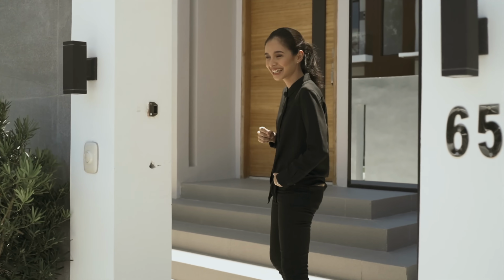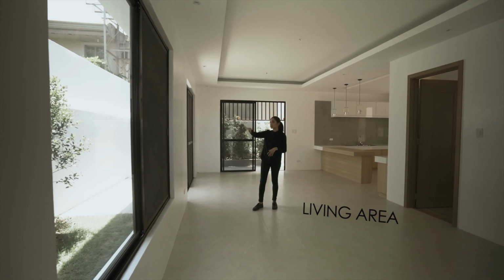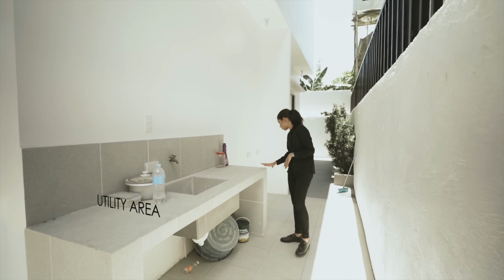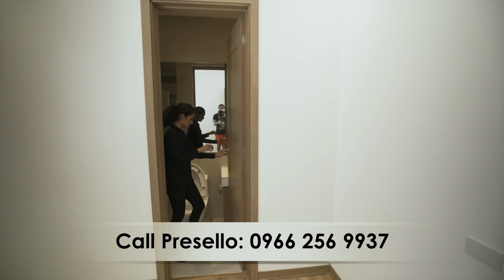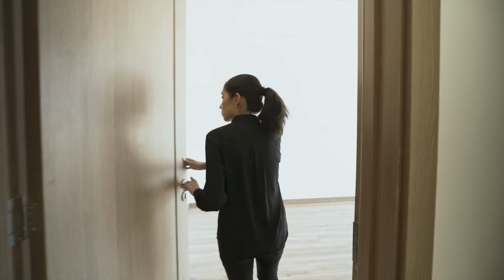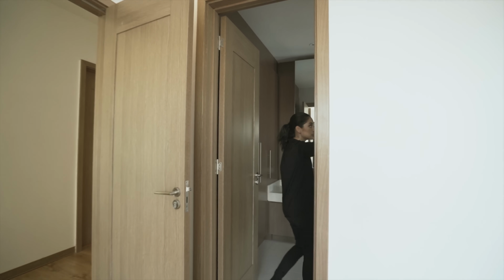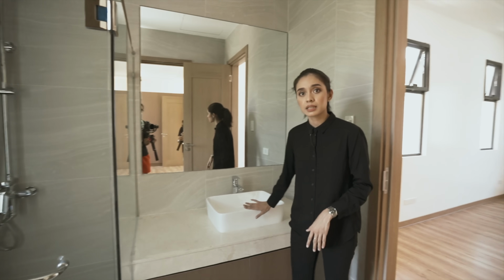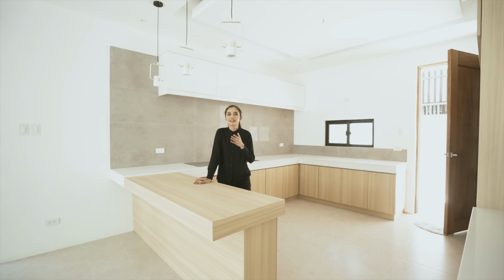House Tour 185 • A Striking Ultramodern Home with Clean Lines in BF Homes Paranaque • Presello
Striking Ultramodern House and Lot for sale
in BF Homes, Paranaque

SOLD

4 Bedrooms
4 Toilet and Bath
3-Car Carport

➢ Staff Quarters
➢ Side Gardens
➢ Generous Spaces